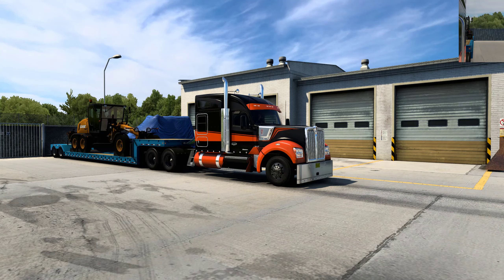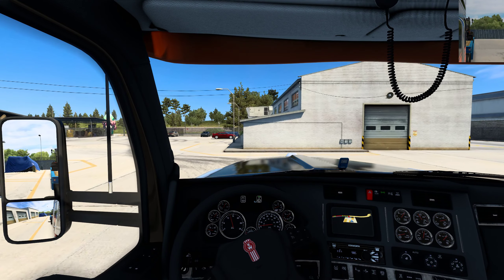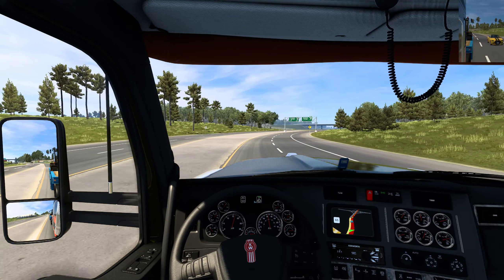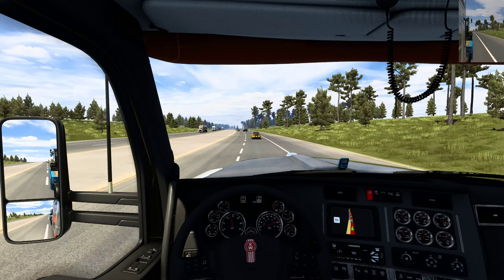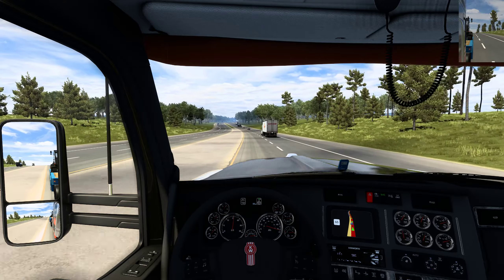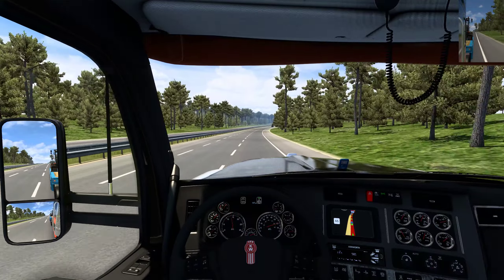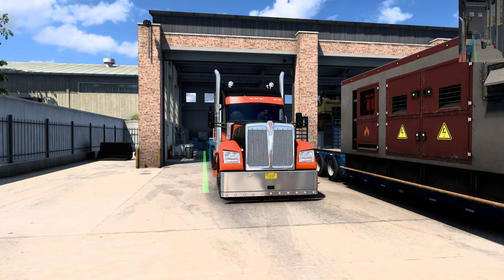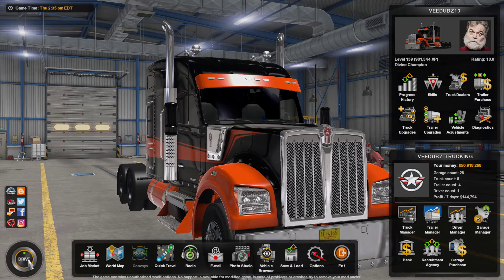American Truck Simulator 98 - Kenworth W990